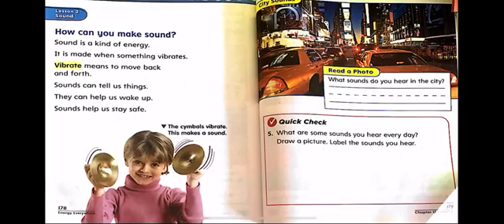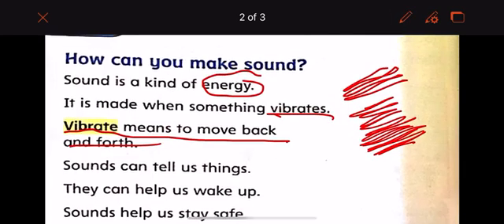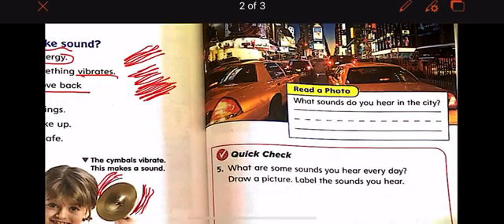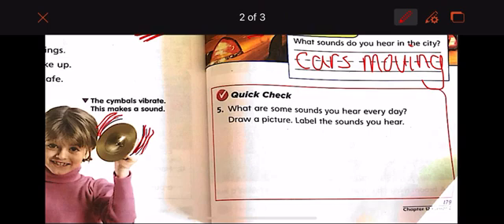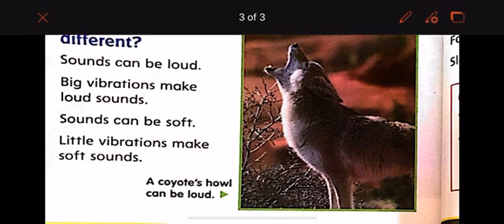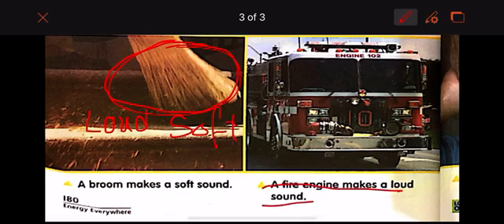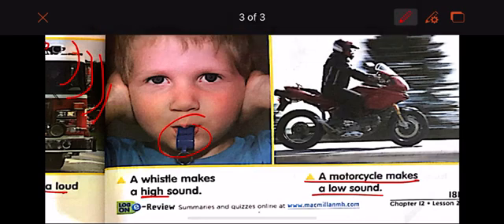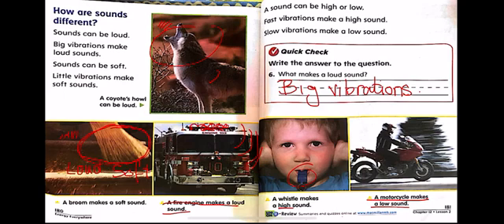Grade 1 Science: Sound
McGraw Hill: Chapter 12 Lesson 2